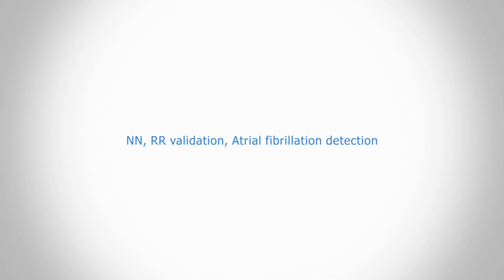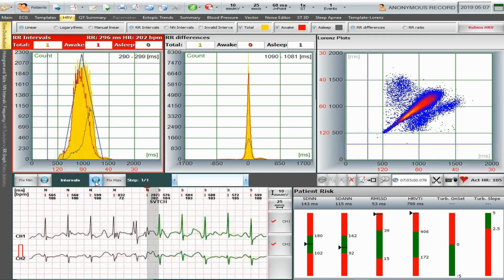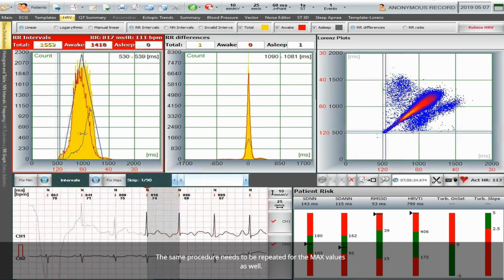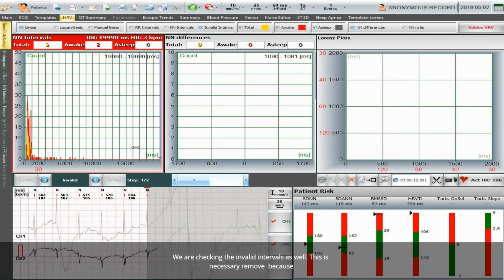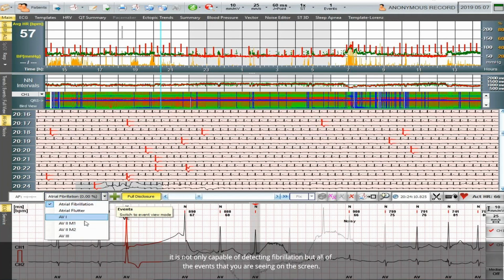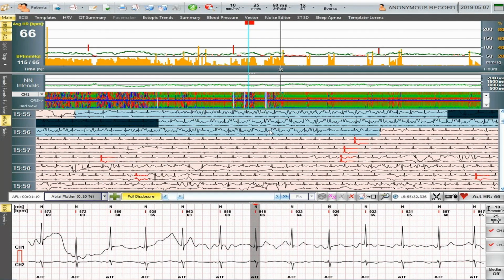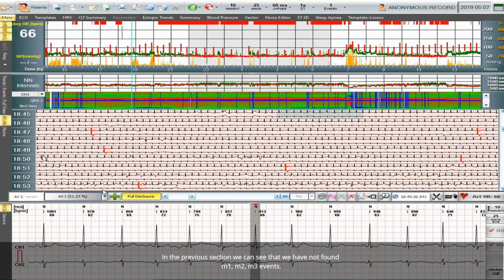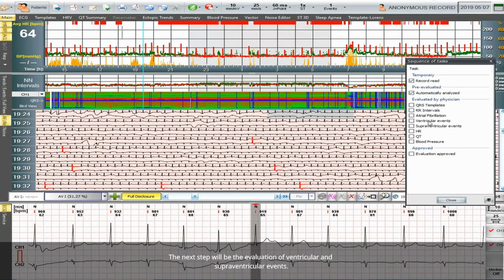Video 5 NN, RR validation, Atrial_fibrillation detection